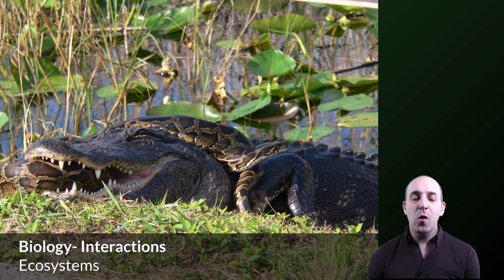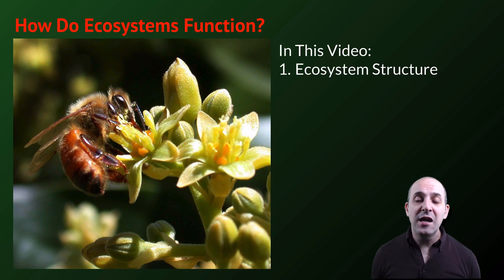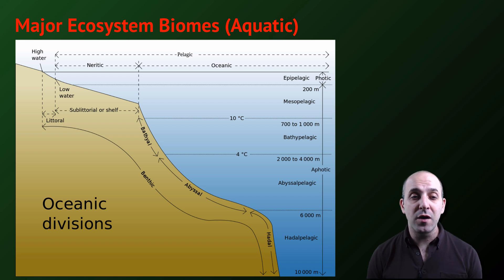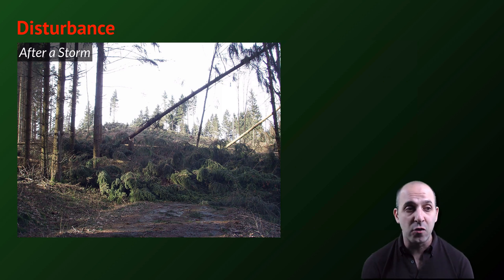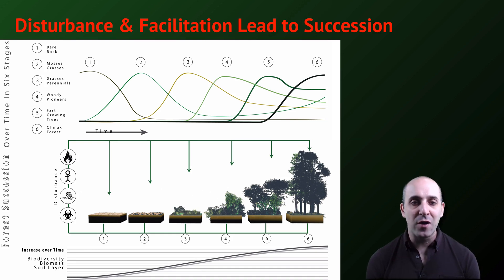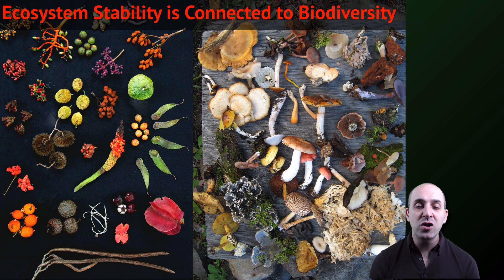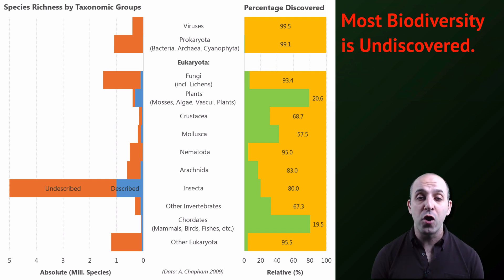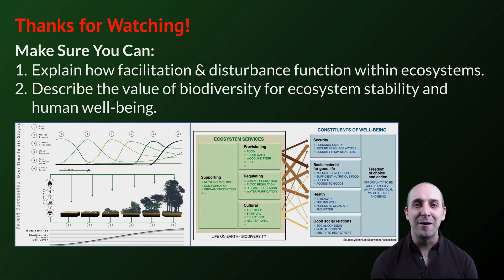K-Bio Interactions 4: Ecosystems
Ecosystems provide many services, including keeping you alive long enough to have watched this video.  Mr. Knuffke discusses the structure of ecosystems and the roles of facilitation and disturbance in creating and maintaining that structure.  Special attention is paid to the importance of biodiversity in contributing to ecosystem stability and resilience.

I can't post the full credits here, due to length limits. Check out the standalone link about for the full details.